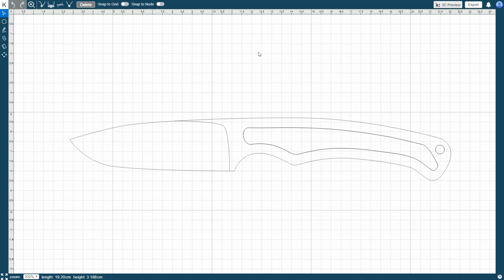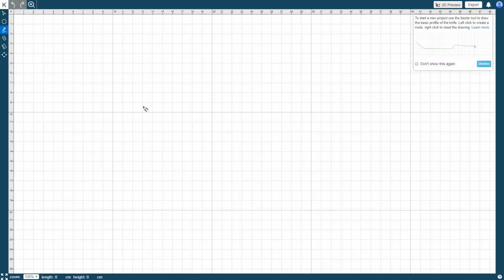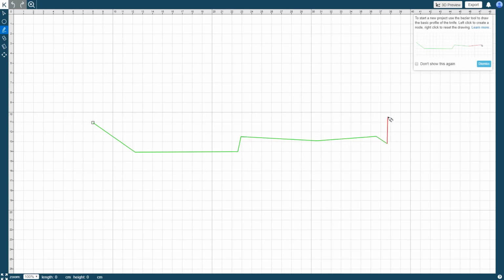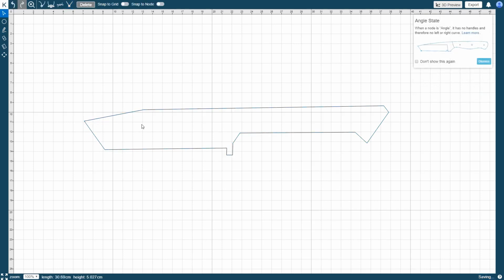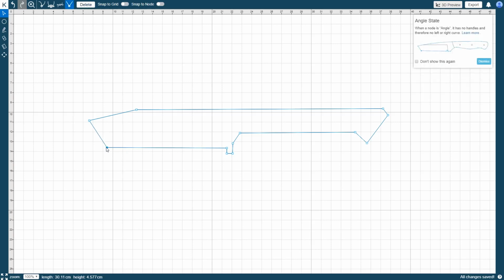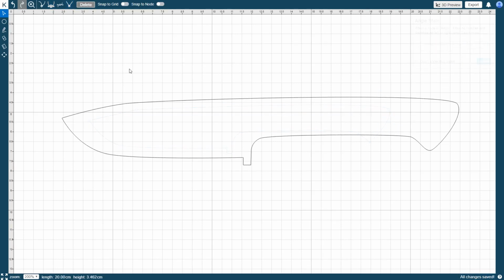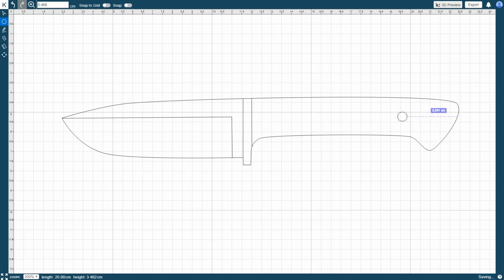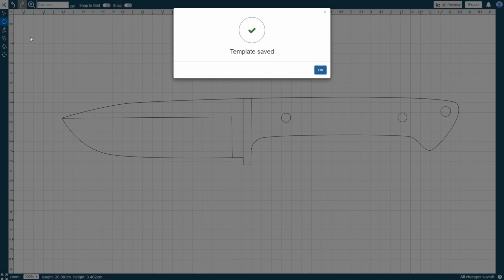Knifeprint Editor Beginner Course - Designing a Hunting Knife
Video Script:

Now that you’re familiar with the basics of the Knifeprint Editor’s user interface, its associated tools and have an idea of some basic design fundamentals, let’s take a look at how you would go about designing an actual hunting knife with the Knifeprint Editor. So, let’s get started!

To start your hunting knife design project, you’ll select the “K” icon on the left side of the canvas (drawing grid) to access the Knifeprint Editor main menu and choose “New Project”.

From there, you can simply follow the prompts at the top right of the user interface. As instructed, you’ll use the Bezier Tool, which is automatically activated when starting a new project, to draw the basic profile of the knife.

As we learned in our second video, to draw a basic profile of a knife, you can start from anywhere on the canvas and left click to place your first point or “node”. Then, you continue dragging your cursor in the desired direction as you left click wherever you’d like to add another node, until you have your desired path. To complete the outline path of your knife, simply finish your last path by clicking at the point where you started. Remember that at any point, you can also right click to cancel your path and start over.

Let’s start your hunting knife profile at the knife point. For this tutorial, we’ll start that point near the middle left of the canvas.

Left click to place the first node at the point of your knife and move your cursor slightly down and to the right, continuing to left click to add nodes to create the desired shape for the belly and edge of your knife. Don’t forget to add a finger guard between the blade and the handle. Keep left clicking to add nodes as you work your way around the handle, across the spine of the knife, and finish your path by left clicking back at your starting point. You now have your basic hunting knife profile.

Now, let’s utilize the Select Tool to manipulate some of the nodes to help achieve the final desired shape your knife. After you’ve activated the Select Tool, click on the knife path to highlight all of the path’s nodes. Let’s start by selecting the bottom left node of your knife so we can add some curvature to the belly of the knife. After selecting it, change its state to Symmetric, then click, hold and drag the node until the belly of the knife is just the way you want it. Now do the same with the finger guard, handle and drop point. Feel free to experiment with some of the other node states to achieve your desired shape.

You can now use the Bezier Tool to add additional knife paths to identify things like the bevel of the blade and the bolster location. For the bolster, activate the Bezier Tool, left click where the finger guard meets the blade and drag upwards towards the spine and then double click to complete the path. For the bevel path, start at the knife point, drag right to your desired length, click and then finish down at the knife edge, double clicking again to finish the path.

In this final step, we’ll use the Drill Tool to add the lanyard and rivet holes. Select the Drill Tool, then left click and hold where you want to place the center of a hole and drag the mouse to draw the hole to your desired size. Let’s start by placing a rivet on the end of the handle closest to the blade. After you have placed the first rivet hole, you can select it, right click to activate the context menu and select copy. Then move your cursor to the desired location, right click again and select paste to add the same size hole on the other end of the handle. Now you can add your lanyard hole in the top rear corner of the handle.

Now all that’s left is to select the “K” icon again on the left side of the canvas to activate the main menu and choose “Save as New”, and just like that, your template is saved. Congratulations on designing your first hunting knife!